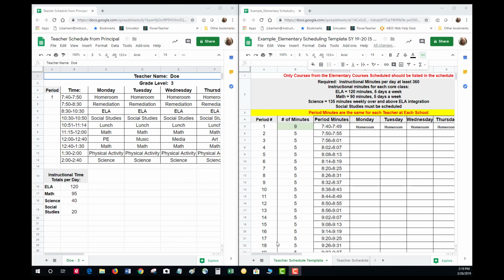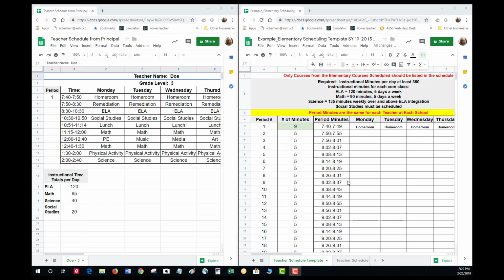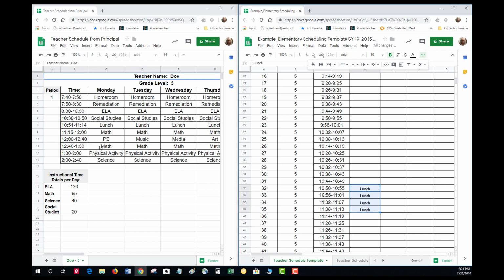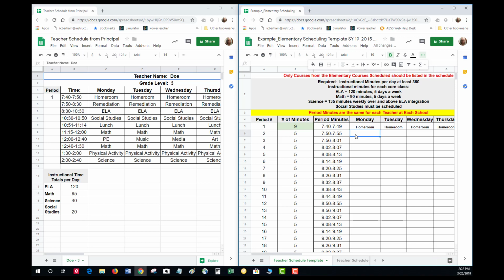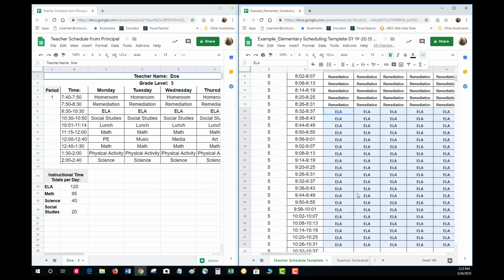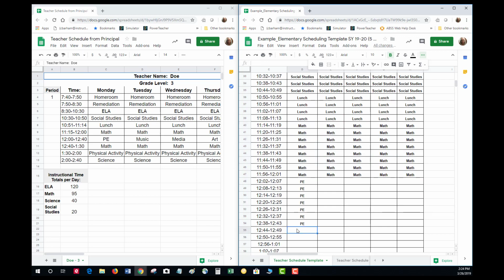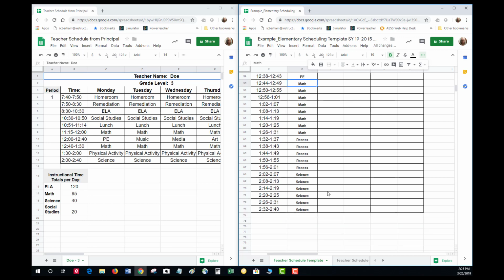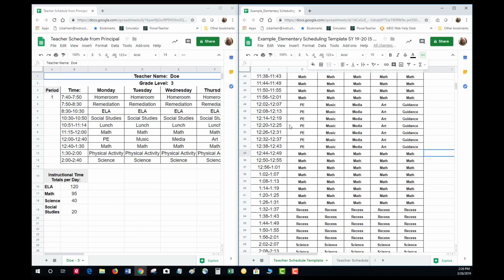Elementary Scheduling Demo